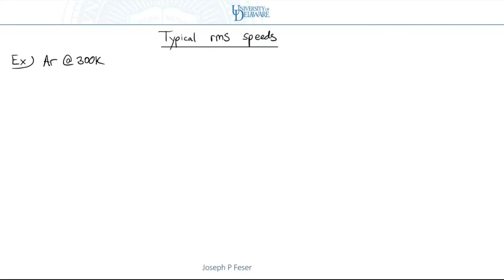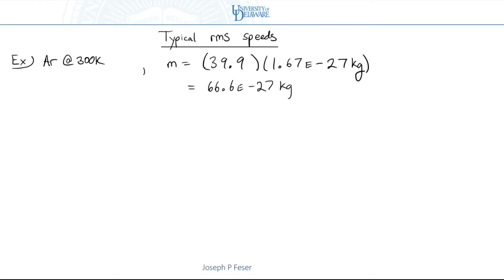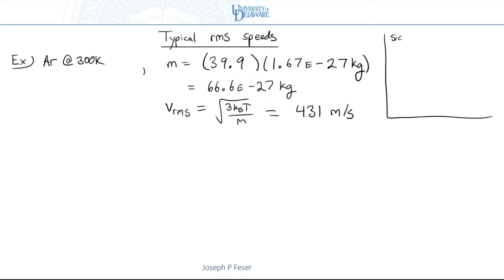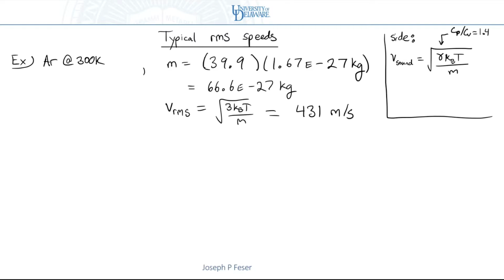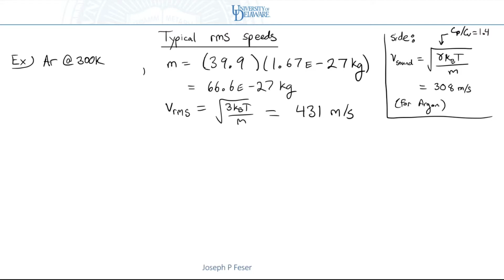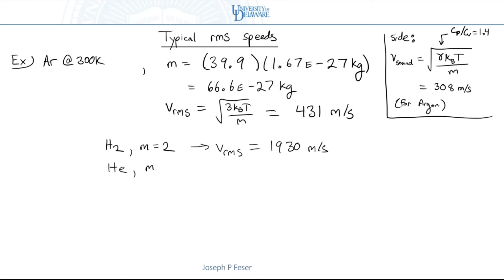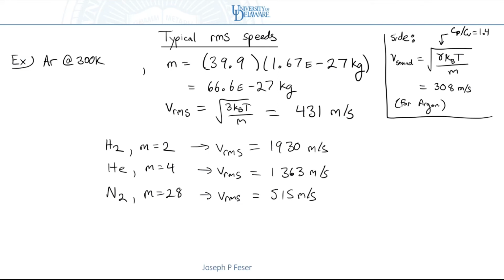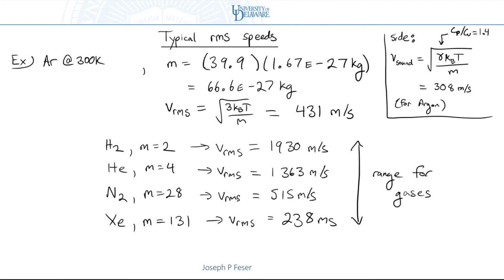KineticTheory 7: Typical Speeds Of Gases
Calculate the typical RMS speeds for gas molecules depending on